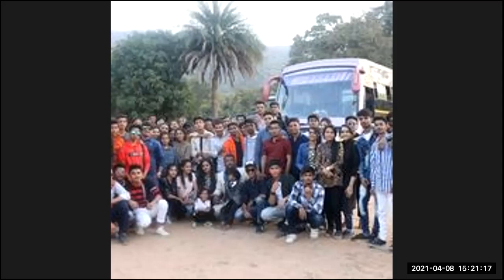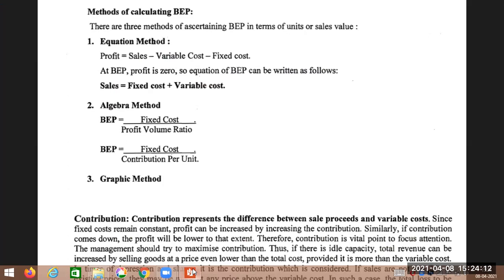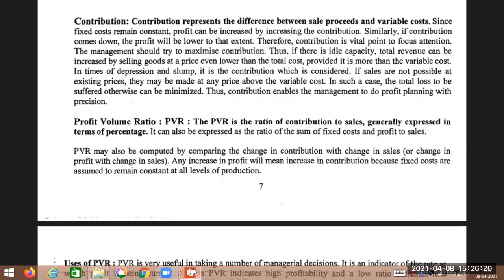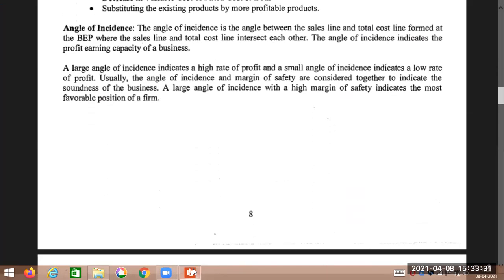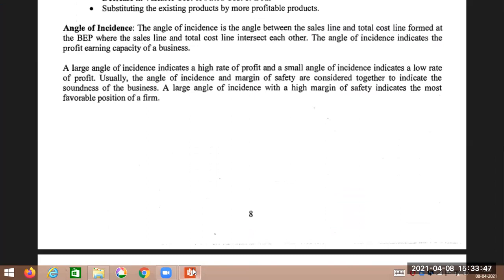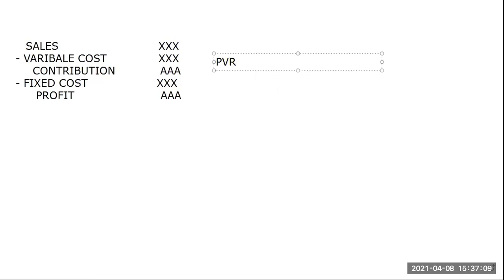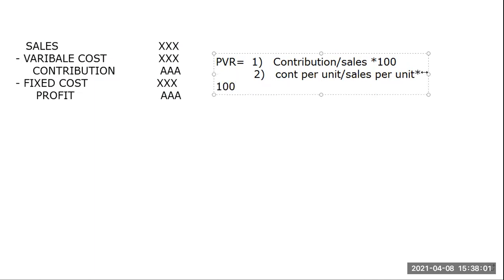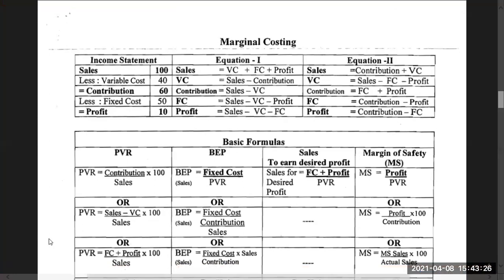Marginal Costing unit 1 Lecture 2